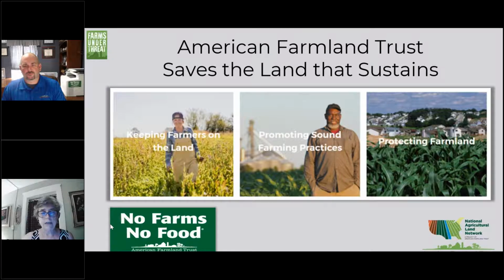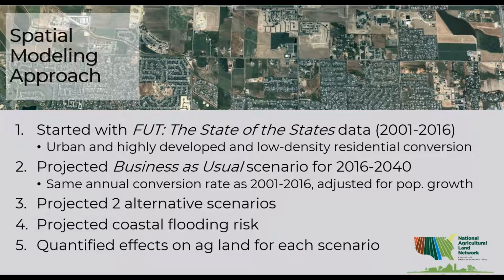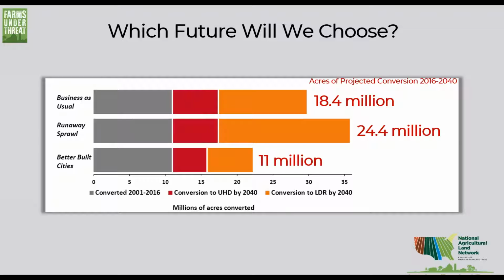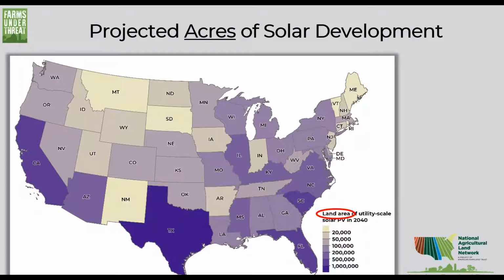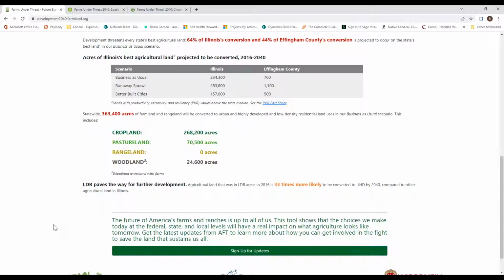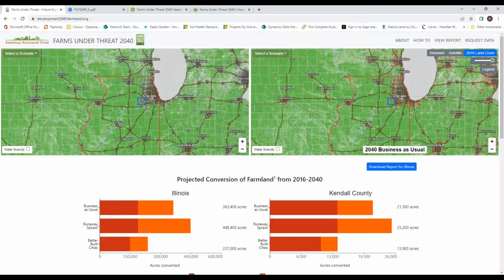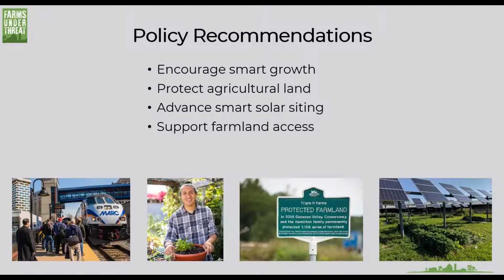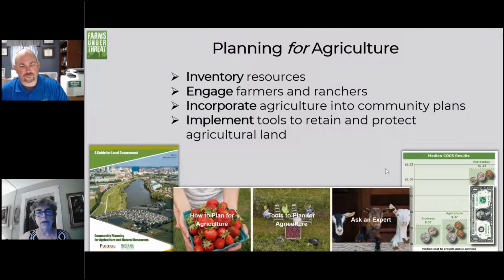Farms Under Threat 2040 - Illinois State Webinar